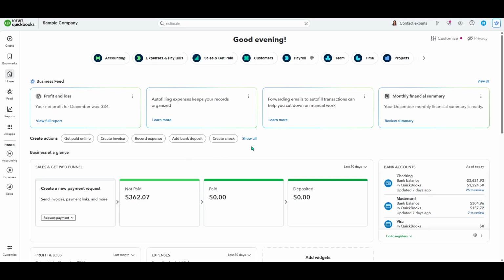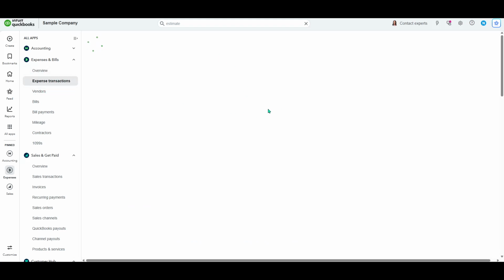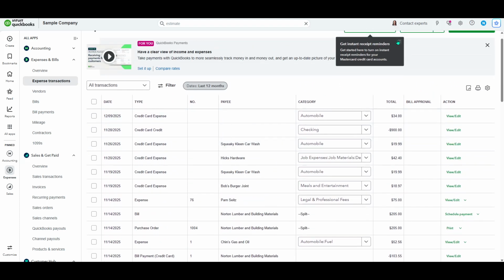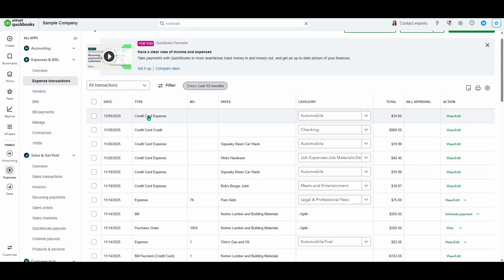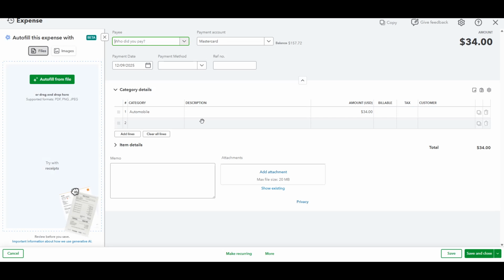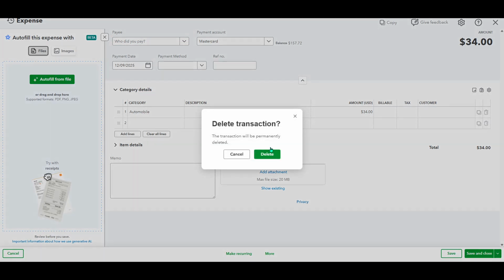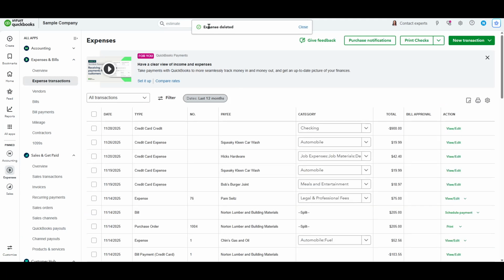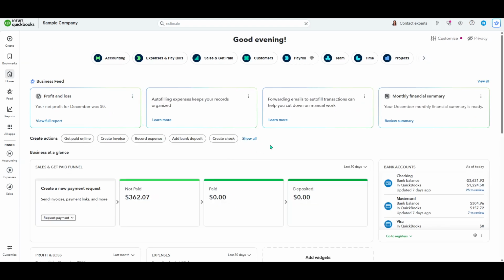How to Delete an Expense in QuickBooks Online (New Interface | 2026 Step-by-Step Beginner Tutorial)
Learn how to delete an expense in QuickBooks Online using the new interface—the safe and clean way! In this 2026 step-by-step beginner tutorial, I’ll show you how to delete expenses from the bank feed or expense list, handle matched transactions correctly, and avoid common mistakes that affect reconciliations and reports. Perfect for beginners, small business owners, and bookkeepers deleting expenses in QuickBooks Online.

how to delete an expense in quickbooks online, quickbooks online expense deletion tutorial 2026, quickbooks online new interface delete expense, remove expense quickbooks step by step, delete matched expense quickbooks online, fix expense errors quickbooks, beginner quickbooks tutorial, small business bookkeeping expenses, quickbooks online expense management, accounting delete expense quickbooks